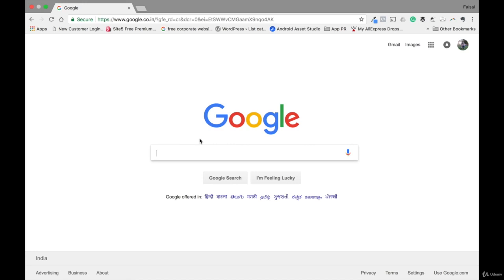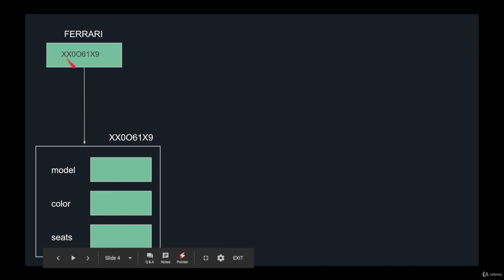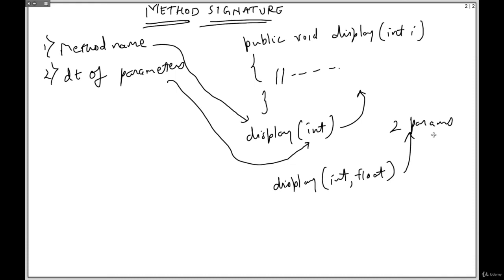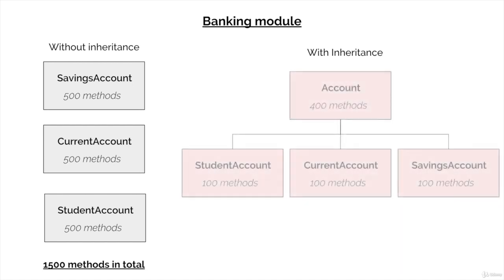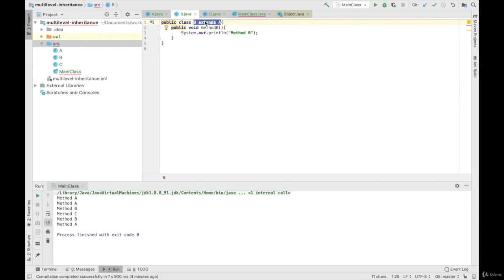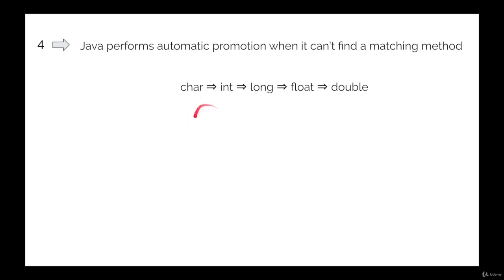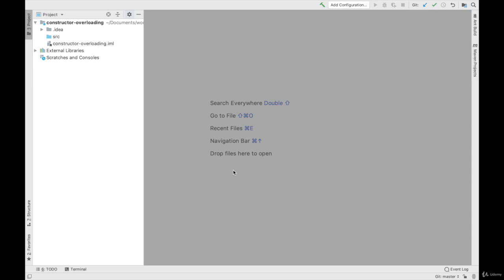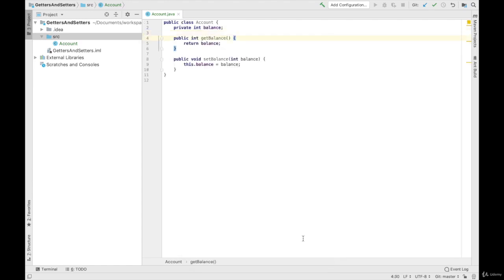Object-Oriented Programming Using Java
This course teaches you everything you should know to about object oriented programming. This is not a theoretical course, but instead we will teach you step by step, practically, by writing programming examples. This course also helps you get started as a programmer.

This course is object oriented programming for complete beginners.

    Learn about various object oriented programming concepts
    Learn how to use object oriented principles in real world
    Learn and understand what are classes, objects, constructors and how to use them
    Understand what is inheritance and its types
    Learn what is overloading and what are some of the rules of method overloading in java
    Learn what is method overriding in java
    Learn what is abstraction
    Learn what is encapsulation

Gatesaga... A journey we will lead you through.
GateSaga... A series of events
Gatesaga.. the Dream comes true..
Gatesaga...I CAN, I WILL, I MUST
Gatesaga thanks to acodebiz channel  ||